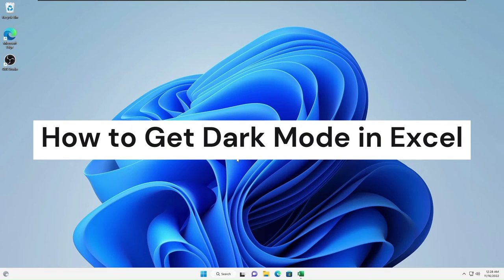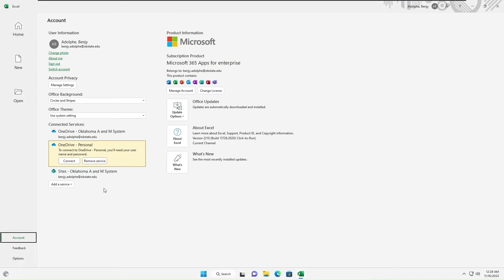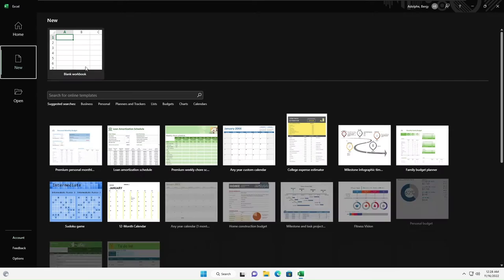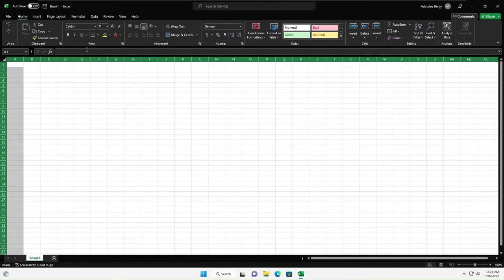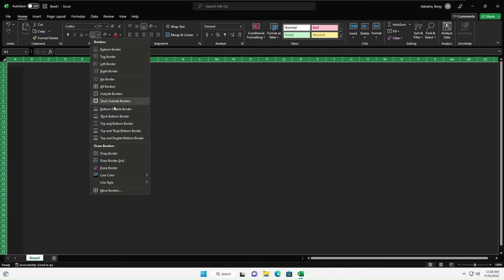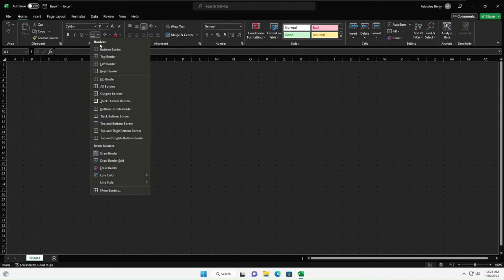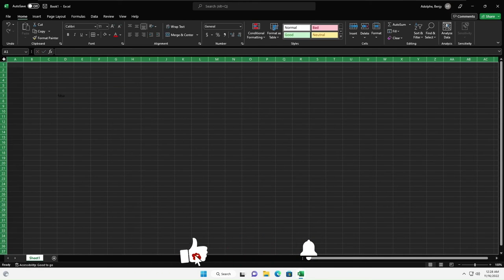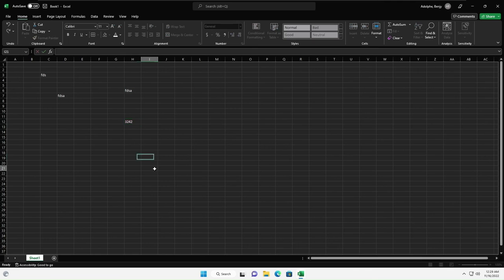Dark Mode in Excel - Simple & Easy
This is how to get dark mode in Excel. Thought Microsoft would make this easier on us by now but here you go 🙌🏾

0:00 - What doesn't Work
0:21 - Real Dark Mode
1:00 - Outro

Any suggestions on what videos to do next?